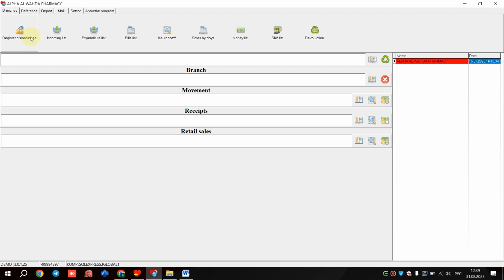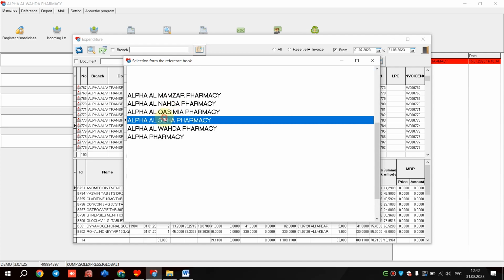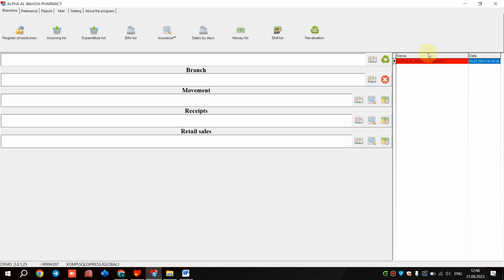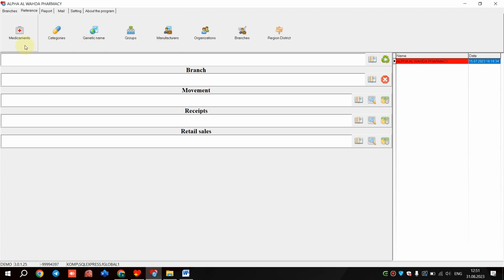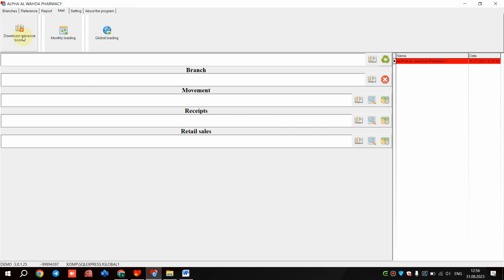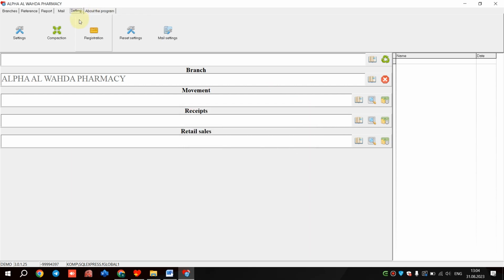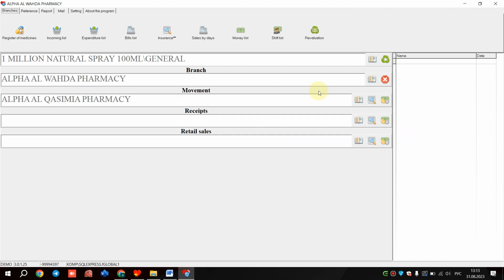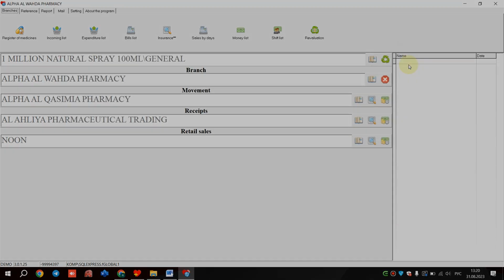F-GLOBAL. Instructions for working with the program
-the main functions of the program
-what benefits does the program bring